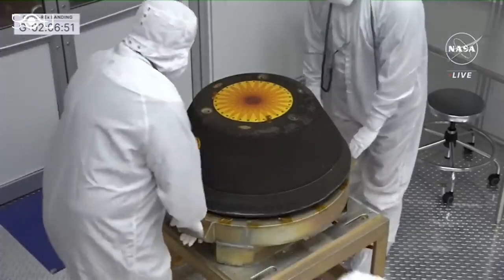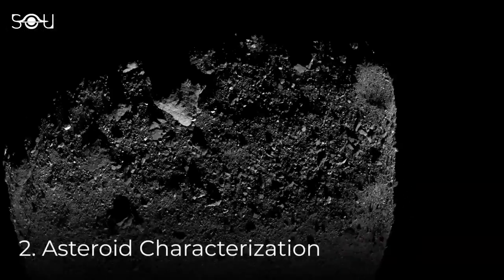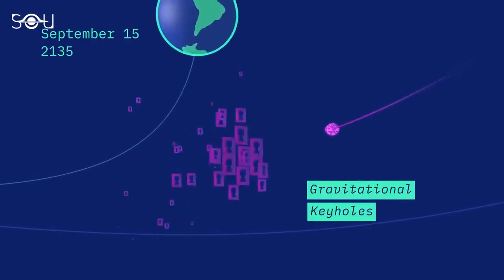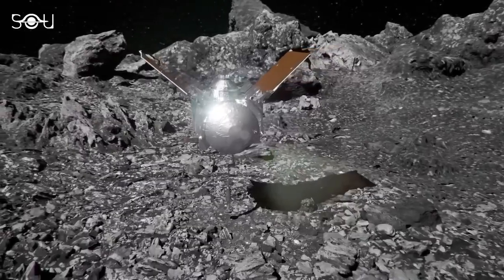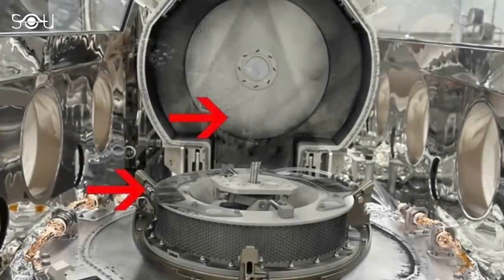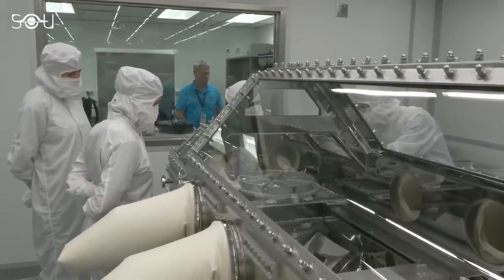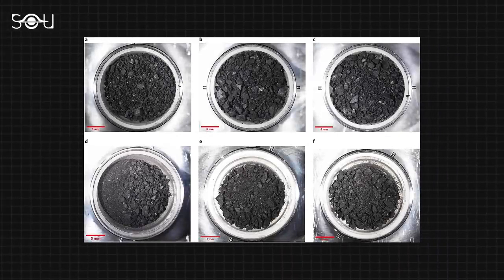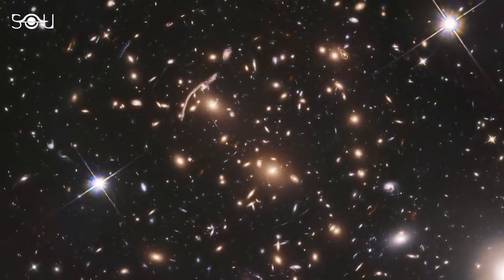Galactic Genesis: NASA's Odyssey Begins"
Embark on a celestial adventure as NASA's latest mission takes flight, venturing into the uncharted depths of space. Join us as we witness the launch, the culmination of years of preparation and dedication by an exceptional team of scientists and astronauts. Get ready to explore the vast cosmos and uncover the secrets it holds. This is just the beginning of an extraordinary journey, and we invite you to be part of it.